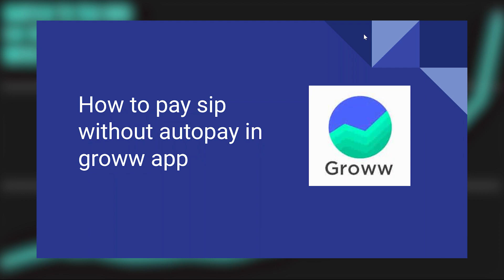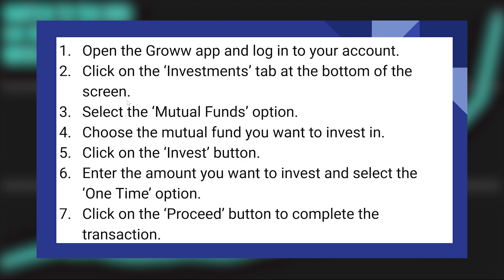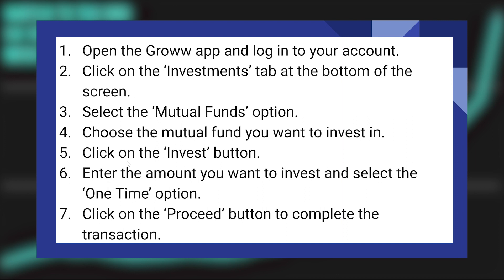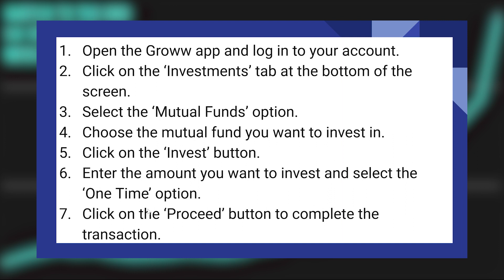HOW TO PAY SIP WITHOUT AUTOPAY IN GROWW APP 2025! (FULL GUIDE)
In this step-by-step tutorial, we'll show you how to manually pay your SIP (Systematic Investment Plan) without using AutoPay in the Groww app for the year 2025. Whether you prefer manual payments for more control over your investments or need to make a one-time payment, Groww allows you to pay your SIP installments conveniently through their mobile app.

0:00 INTRO
0:06 TUTORIAL